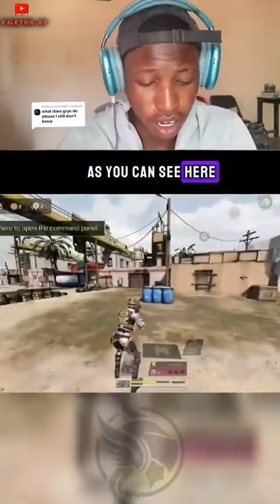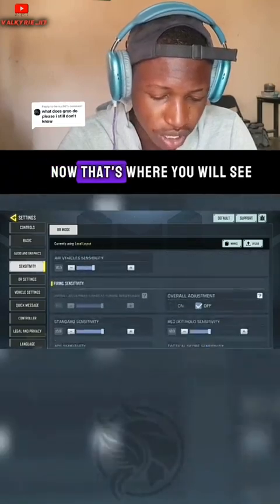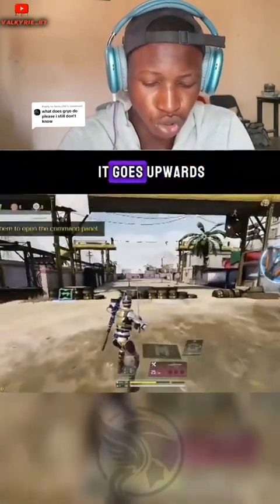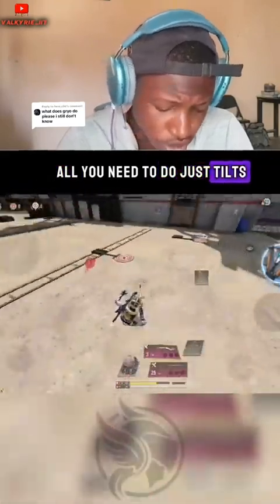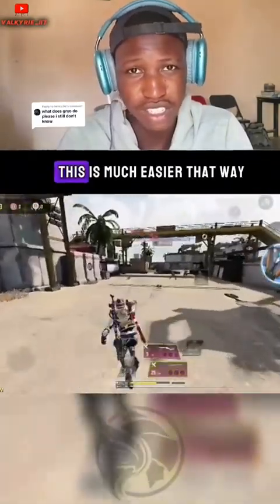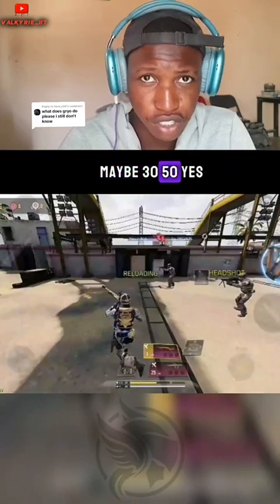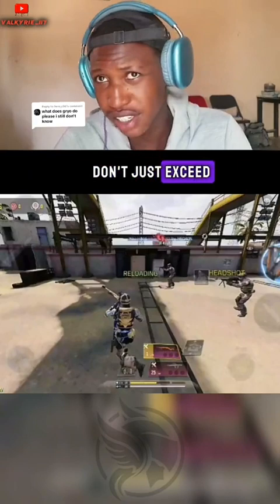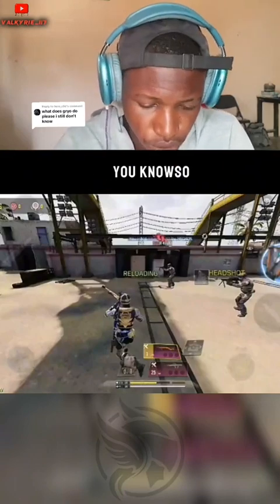Using gyroscope callofduty mobile